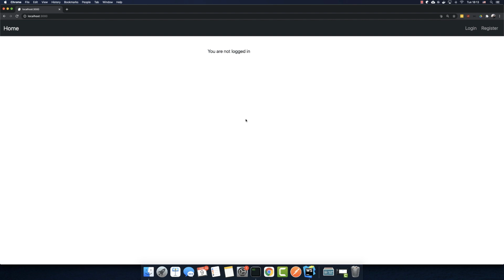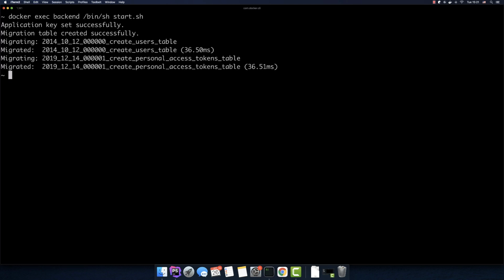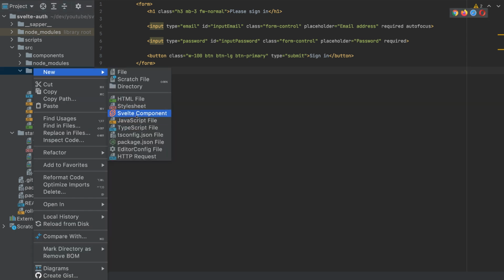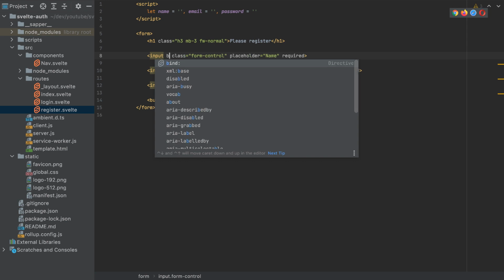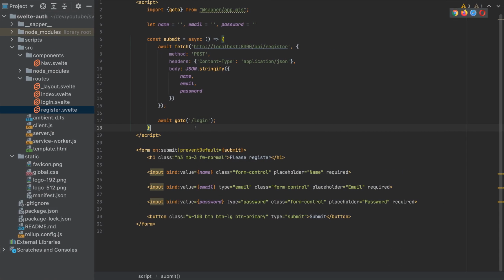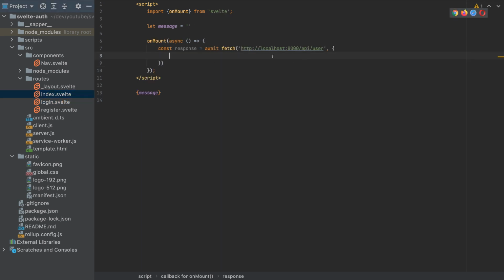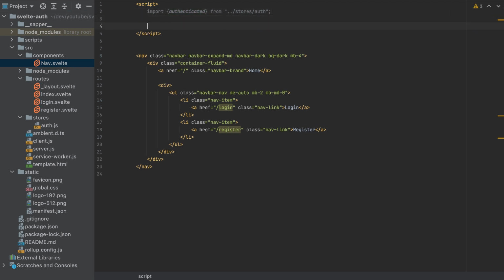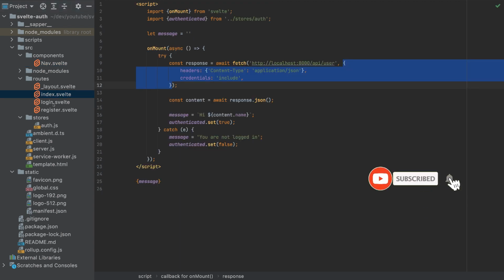Svelte JWT Authentication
Learn how to login with Svelte with Sapper and handle the JWT Token. We will Login using JWT( JSON Web Token ) which is the standard method for SPA Authentications. We will not use the traditional "Bearer method" but instead we will login using HttpOnly cookies which is a more secure authentication.